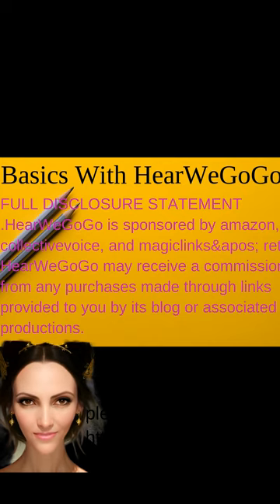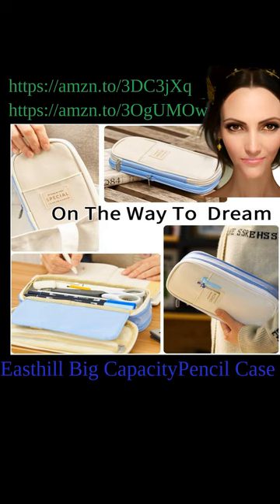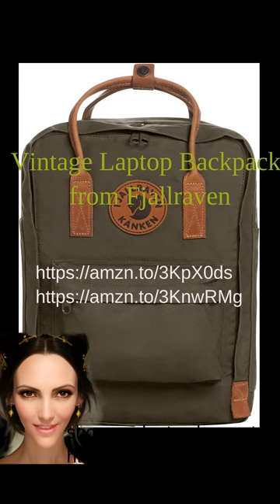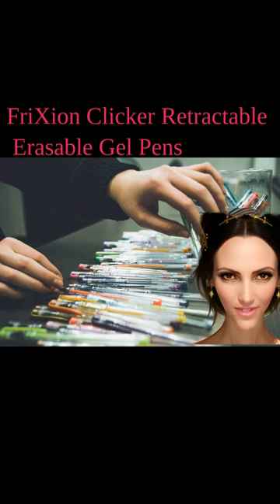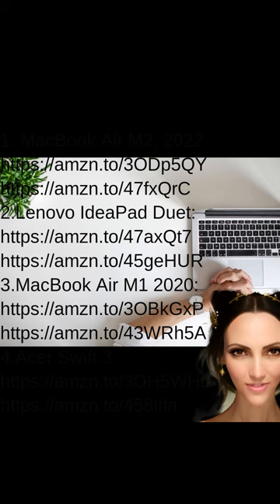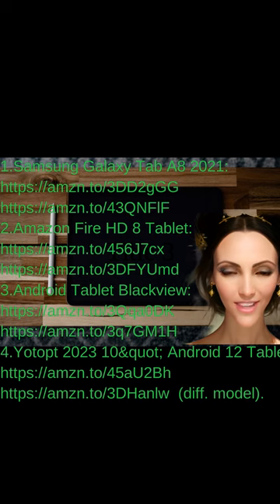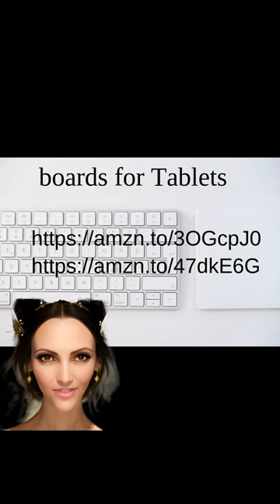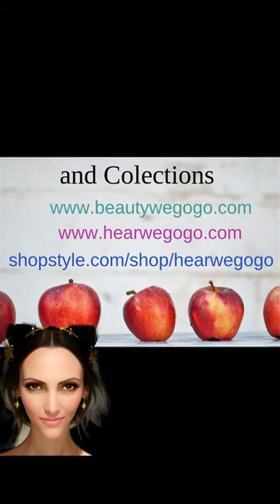Back to school shopping list 2023:Check out our back to school shopping lists for 2023 at HearWeGoGo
Back To School Shopping List 2023:Back to school shopping for 2023 is all about making a list of essentials that students need to start the new academic year on the right foot.